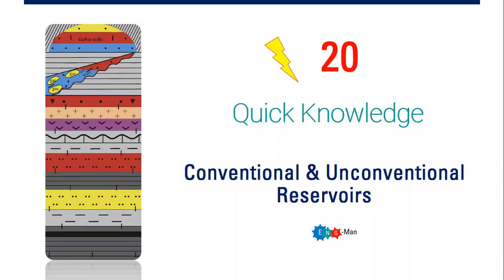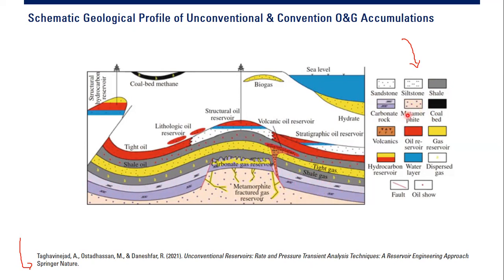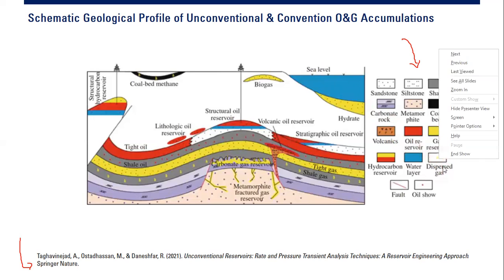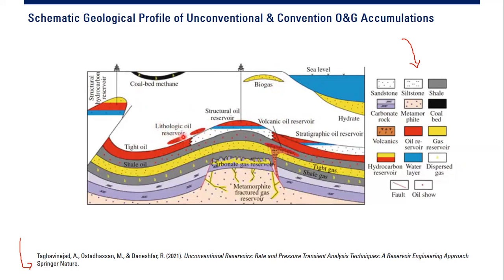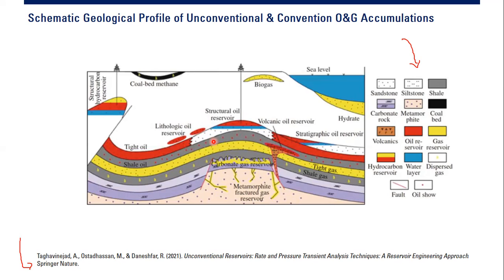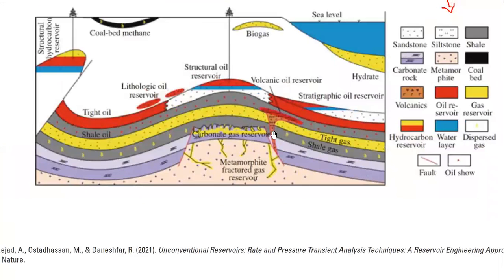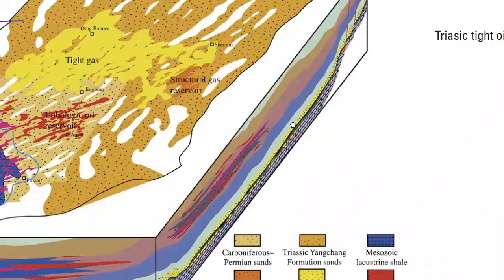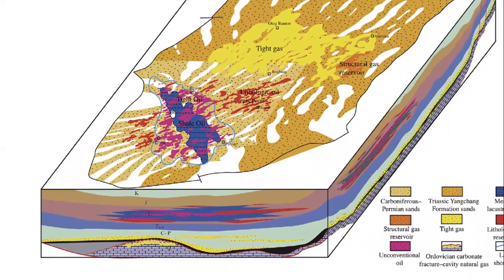QK 20: Conventional & Unconventional Reservoir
Conventional & Unconventional Reservoir